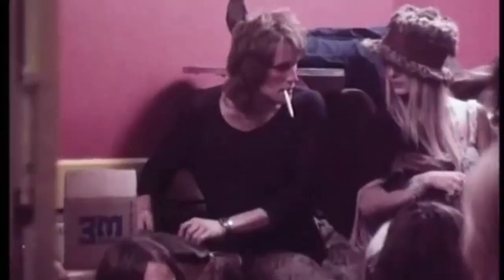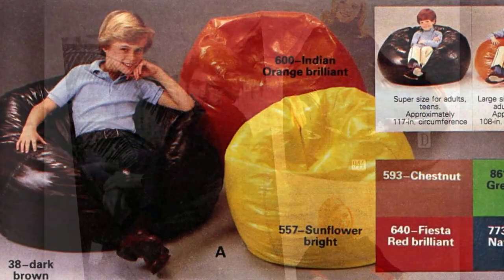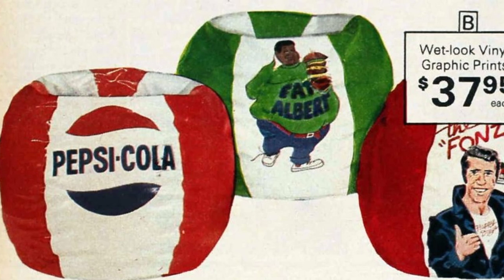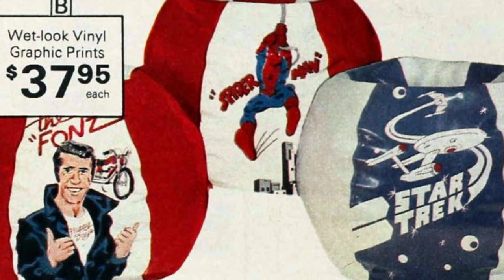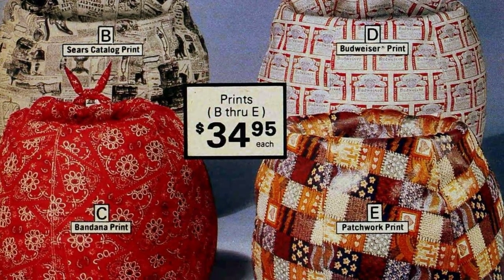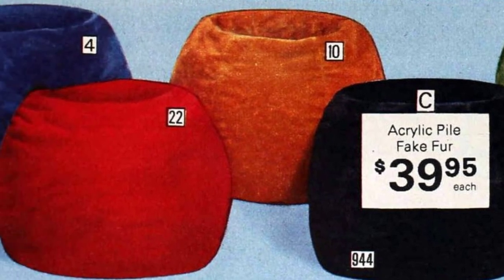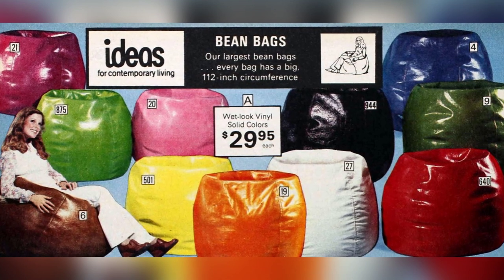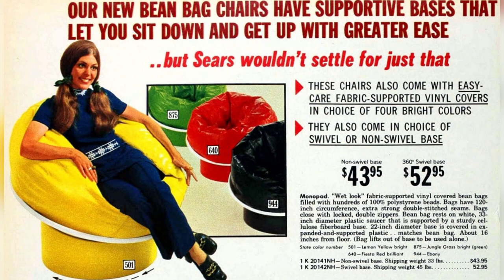Revive the Retro Vibe with Vintage Bean Bags & Chairs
Step back in time to the 1970S and immerse yourself in the cultural norms of that era with our collection of iconic and evocative photographs.